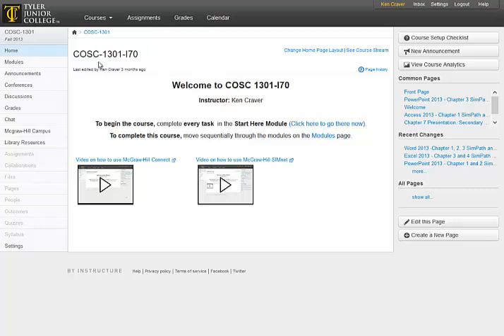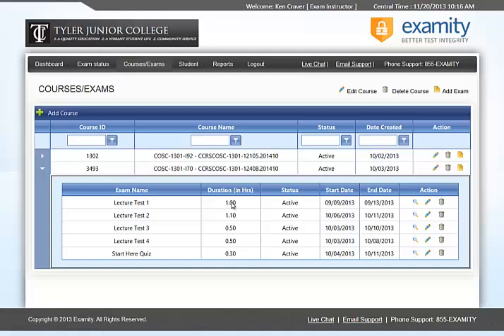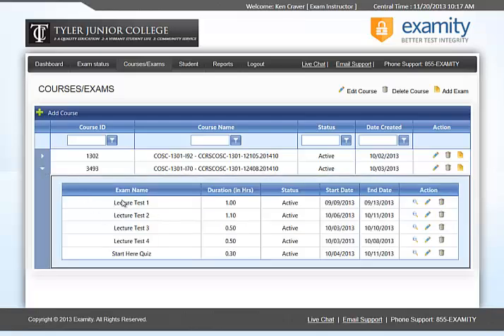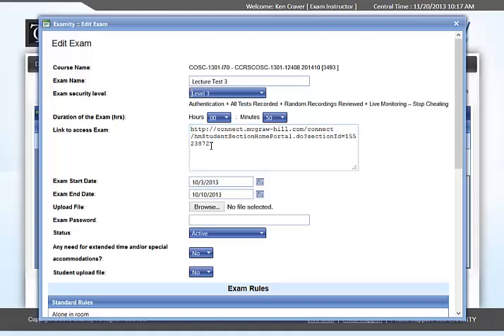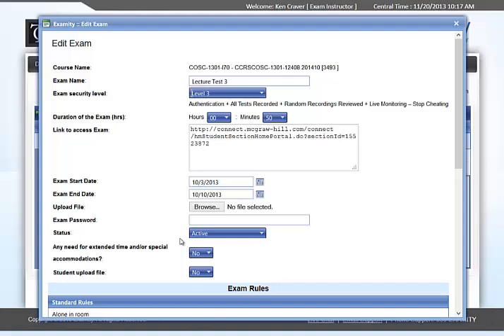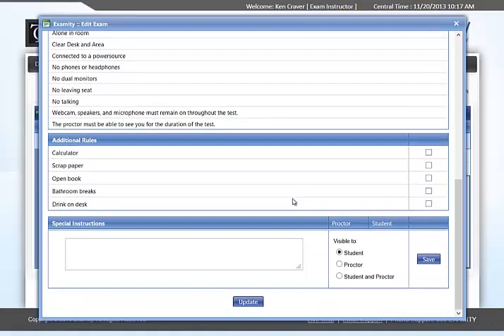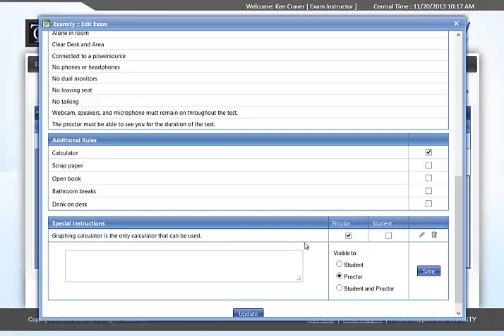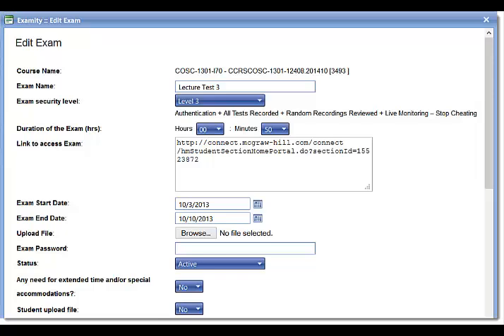Examity - Working with Exams